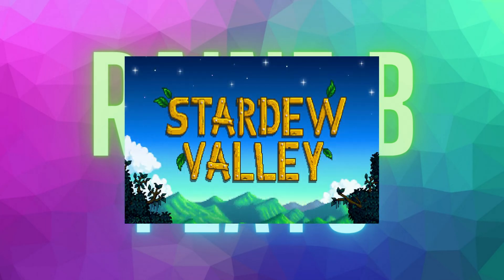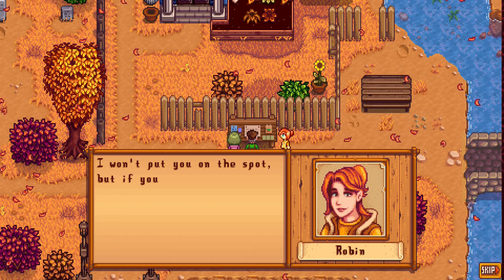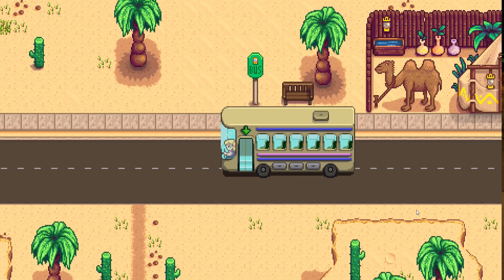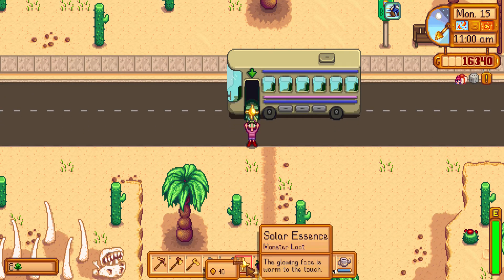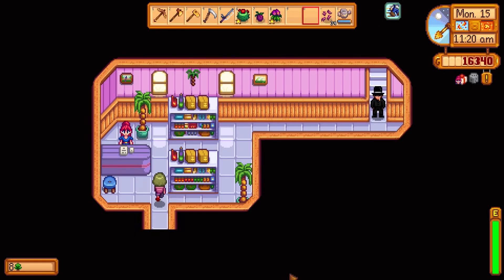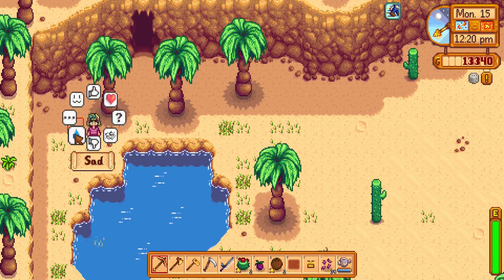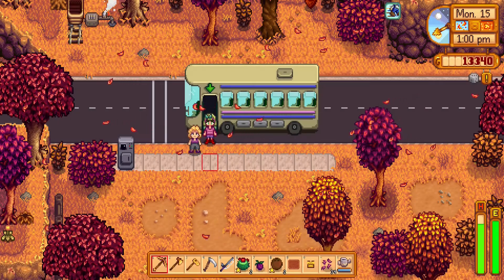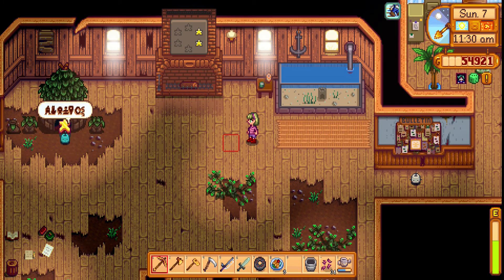Stardew Valley Let's Play pt 6 ~ Disaster Strikes!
Horrific, devastating, sad and frustrating news to report with this part 6 Stardew Valley let's play upload. 😱
As always, I thank you kindly for supporting my channel and look forward to seeing you with the next upload.